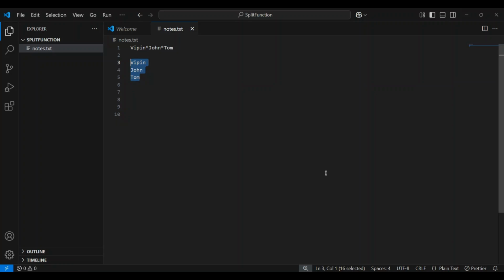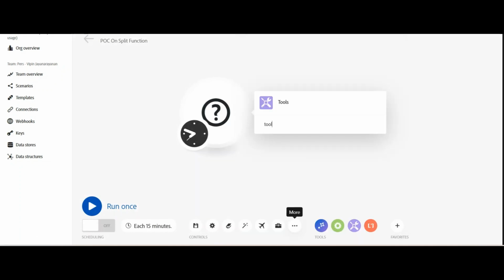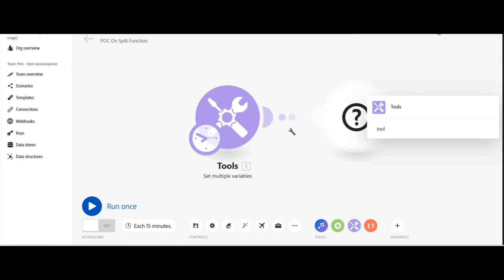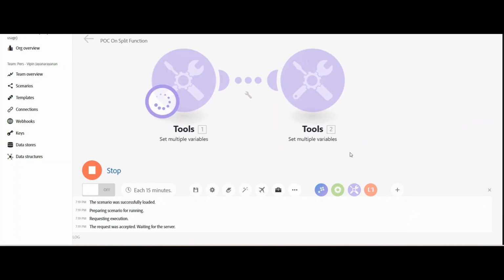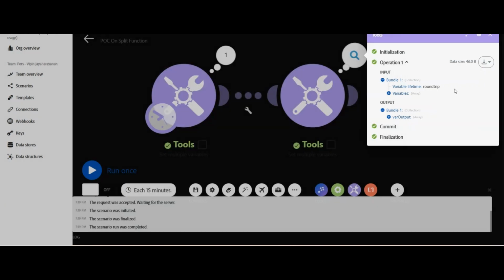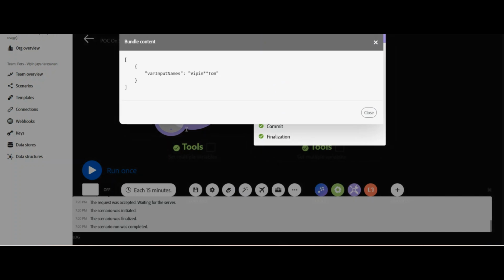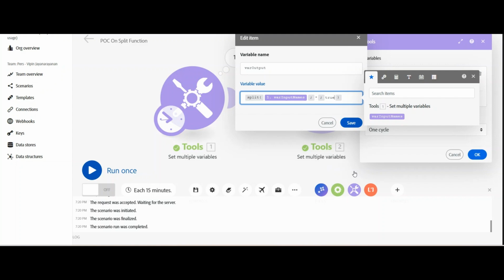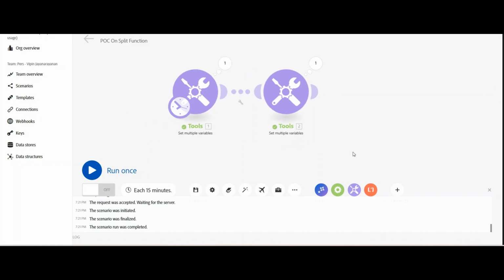Adobe Workfront Fusion Training | Split Function in Workfront Fusion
🚀 Split Function in Workfront Fusion! 🚀

Hello everyone! In this video, we’ll understand the split function in Workfront Fusion and explore how to use it effectively. The split function is a powerful tool that allows you to divide a string based on a specified separator.

🔹 Topics Covered:
✅ What is the split function?
✅ How to use it to split a string
✅ Using an asterisk (*) as a separator
✅ How to preserve empty strings with an additional parameter

💡 Example Used in This Video:
We’ll demonstrate how to split a list of names separated by asterisks and how to ensure empty strings are preserved when needed.